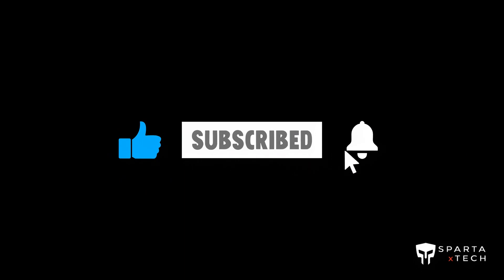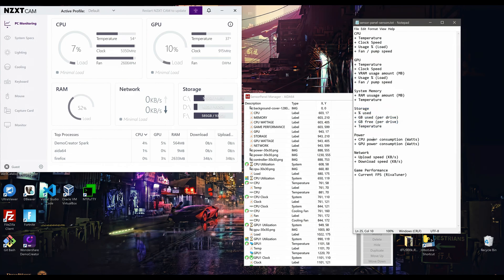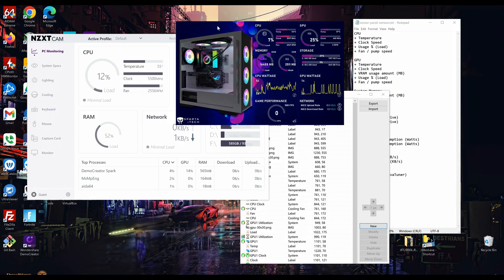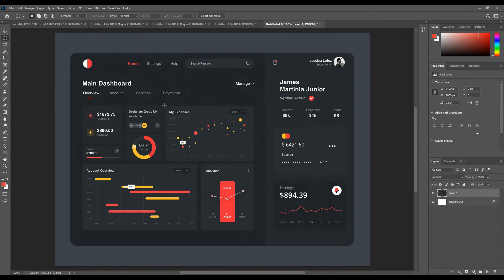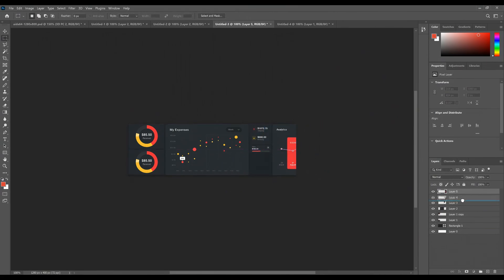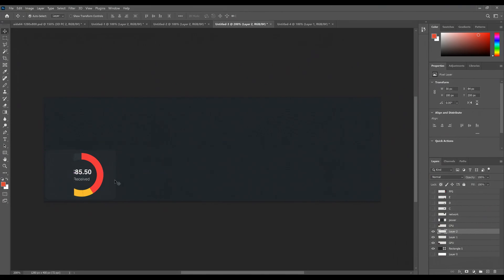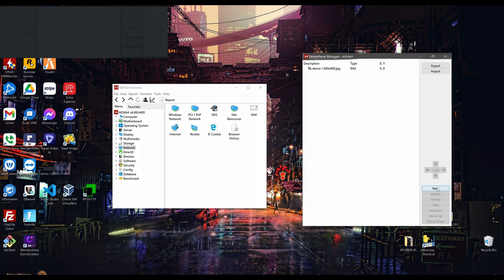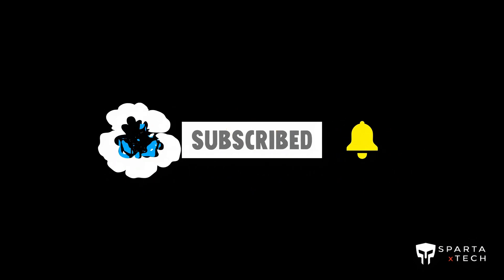Design Your Own PC Sensor Panel: AIDA64 Tutorial (Part 2 - Inspiration & Blueprint)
In this tutorial, we'll show you how to create your own sensor panel using AIDA64, the popular PC diagnostics and monitoring software. Watch as we take you through the process, showcasing the step-by-step instructions to create a customized sensor panel for your PC setup. Learn how to enhance your PC setup by monitoring important system parameters such as CPU temperature, GPU usage, fan speeds, and more, all in real-time. Whether you're a seasoned PC enthusiast or a beginner, this tutorial will provide you with the knowledge and tools to create your own sensor panel and take your PC monitoring to the next level. Join us now and elevate your PC setup with AIDA64!